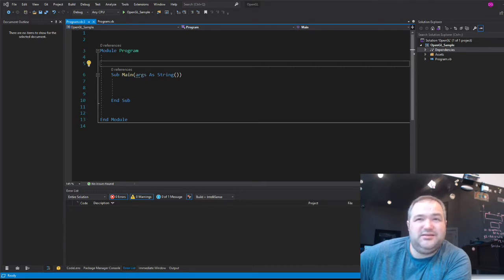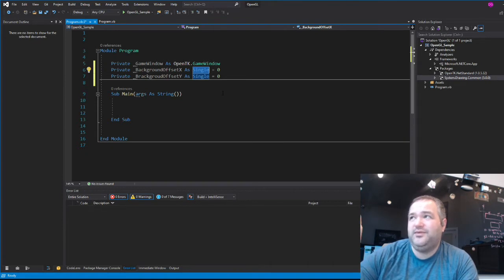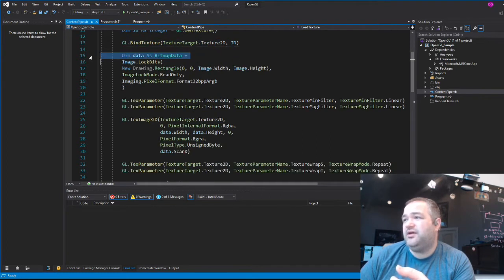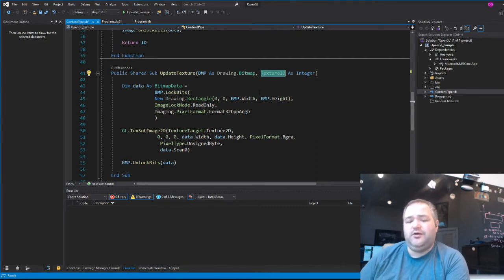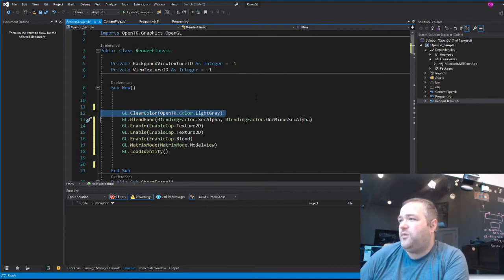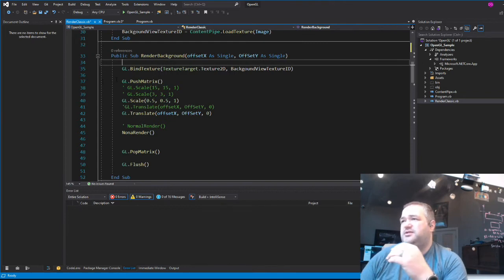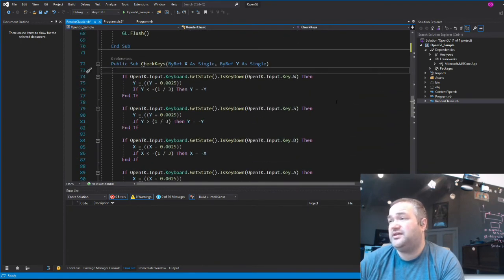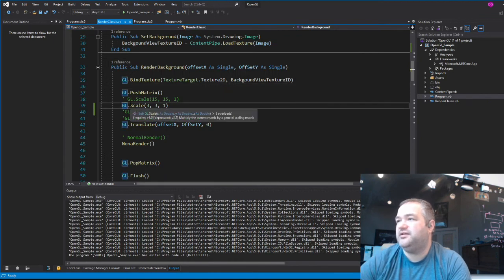VB OpenGL Game Engine - Part 1 Infinite Scrolling Background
This video uses OpenGL in VB.NET code in a .net core 5 project.  It shows how to set up and render a background in a OpenGL GameWindow, as well as scroll the background infinitely. It is the first video in a series of videos to show how to create a game in OpenGL using Visual Basic .NET. It uses the OpenTK Standard library in a .net core project.